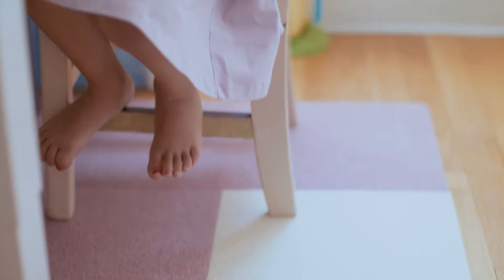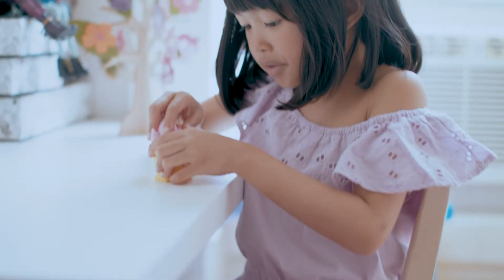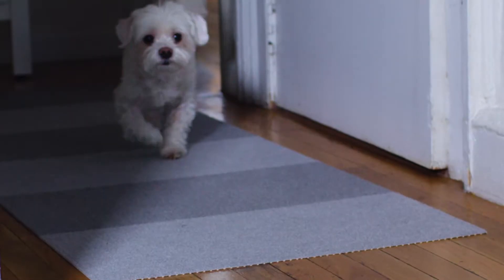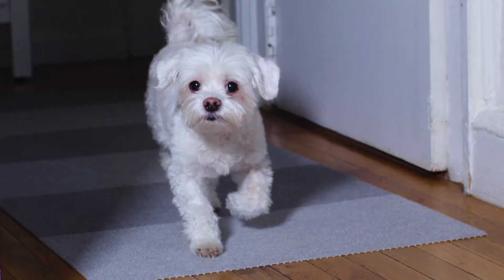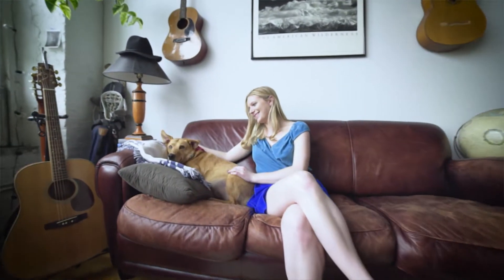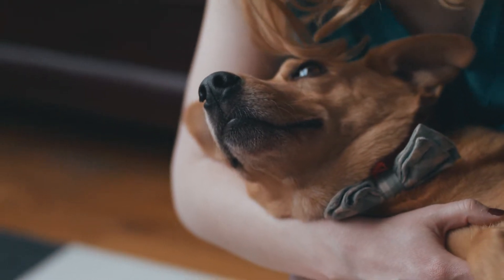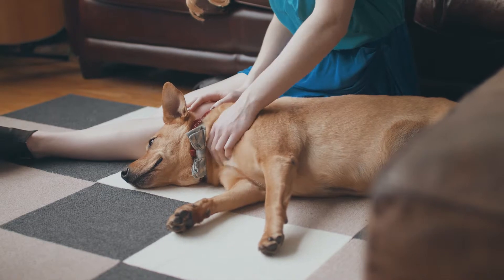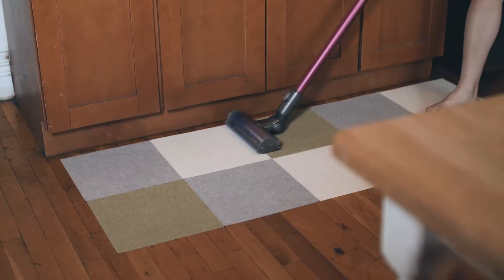Angela&Haley - TRILUC Machine Washable Tile Mats Reviews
TRILUC Testimonial from Angela&Haley

TRILUC is a brand of practical home solutions that add a touch of comfort to everyday living. Our Place & Stick Tile Mats are soft, interchangeable squares you can arrange, rearrange, wash and reuse time and time again.